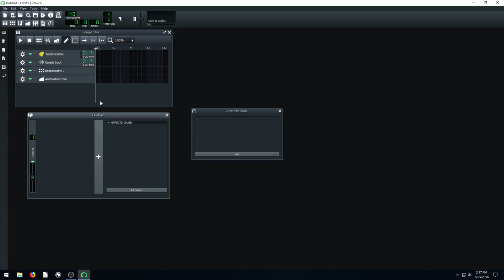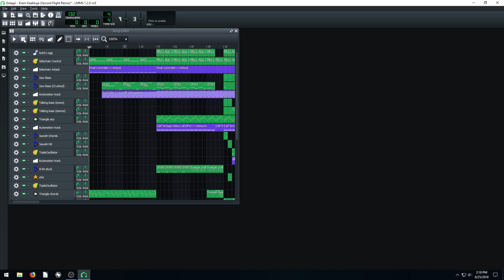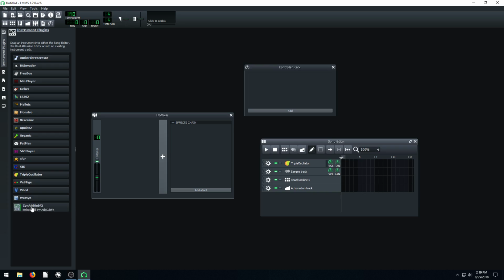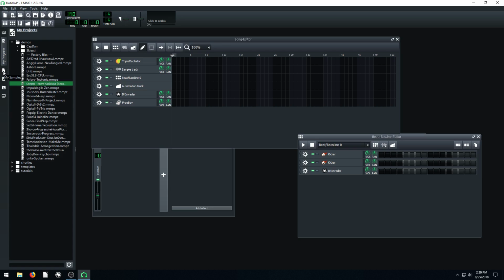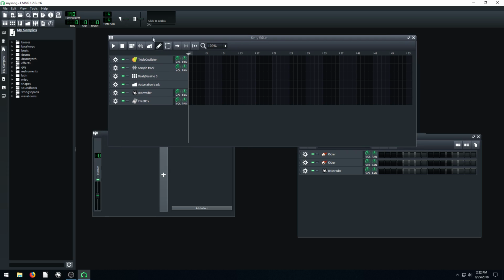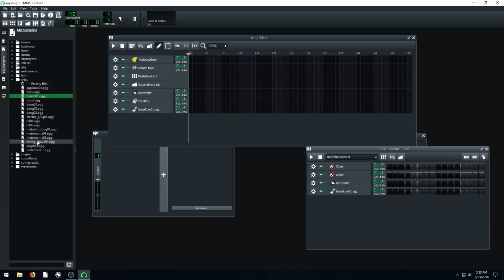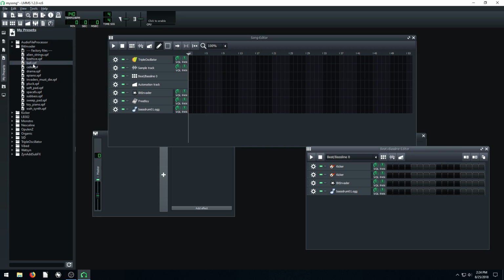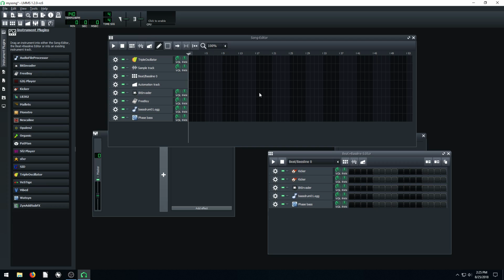LMMS Lesson 2 - Side Bar and Instruments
LMMS is a free Digital Audio Workstation, similar to FL Studio.